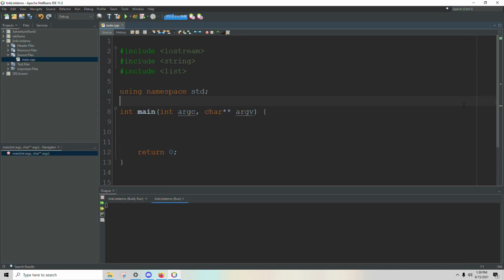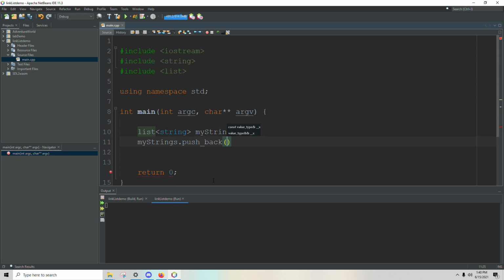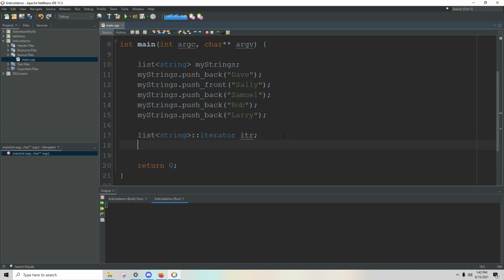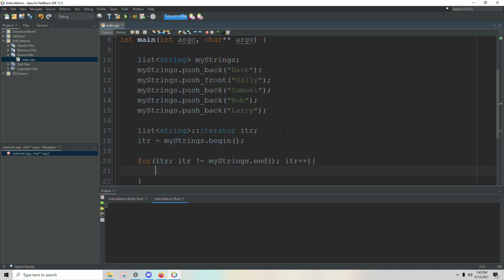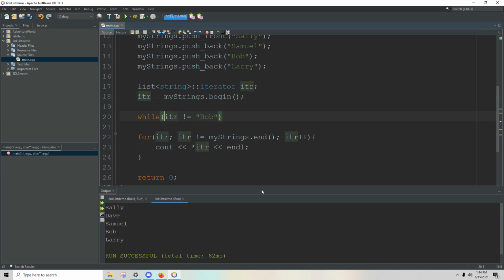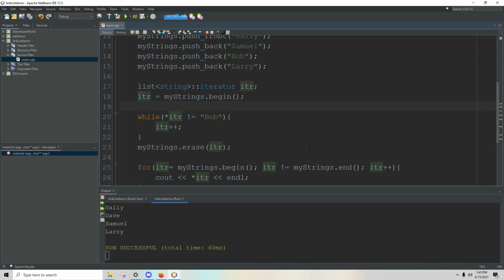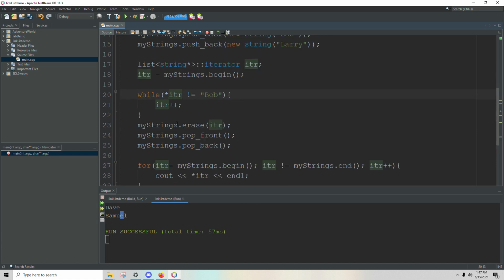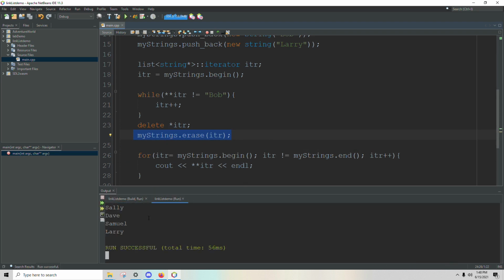Introduction to C++ List containers and iterators